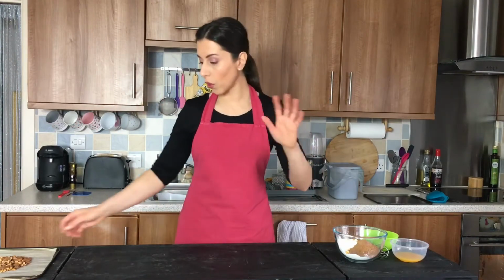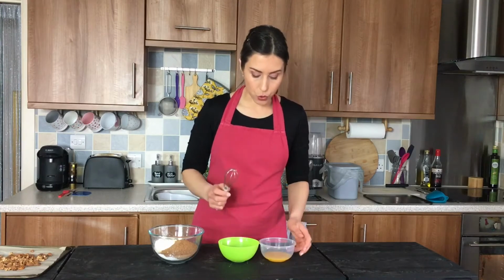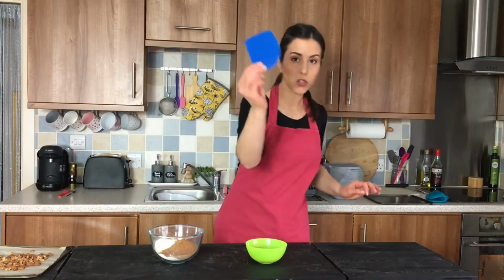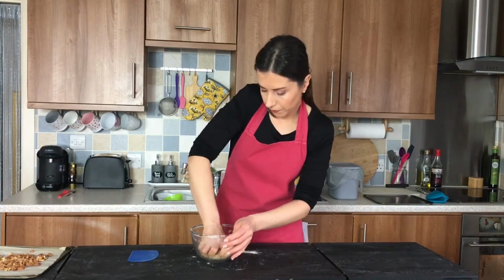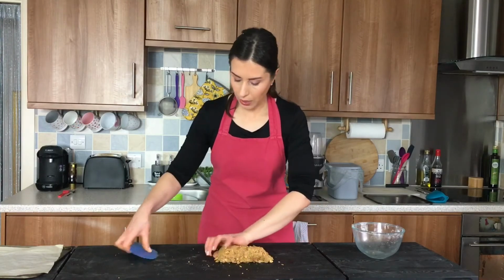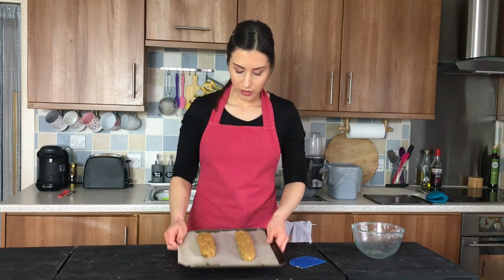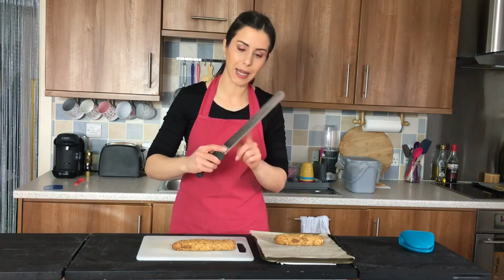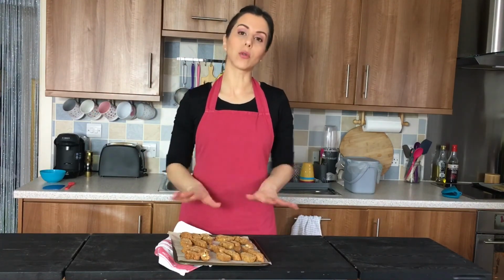Vegan cantucci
Ingredients

75g coconut nectar sugar
25g almonds ground
50g potatoes starch
75g plain gluten free flour
3g backing powder
70g cold toasted almonds
3.5g psyllium husk and 60g water*
1/4tsp vanilla
1/2tsp chopped fennel seeds

*you can replace the water with the juice of an orange, make sure is 60g exactly!

I enjoyed trying mixing different nuts, but my favourite definitely is when I only used almonds!

Please comment and let me know what you think!

Monica